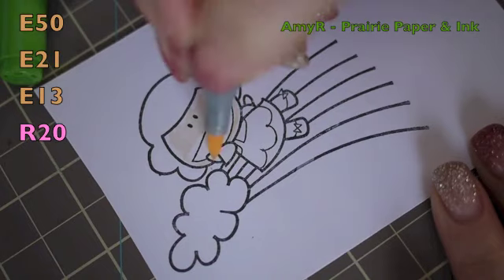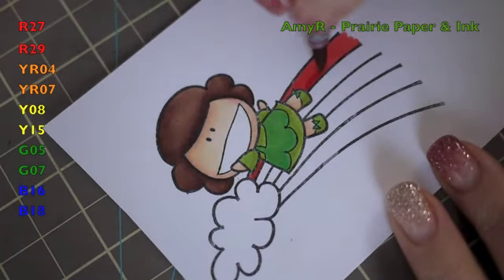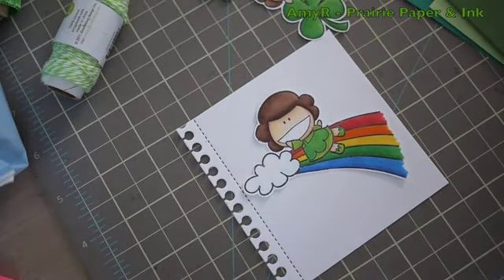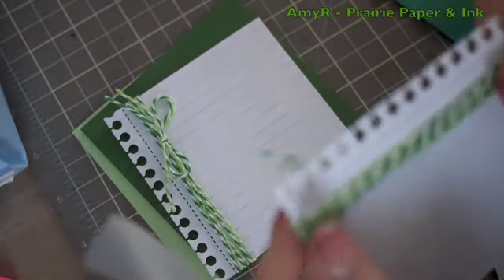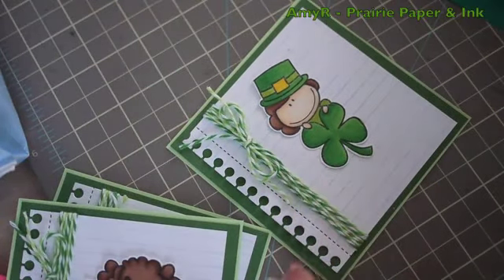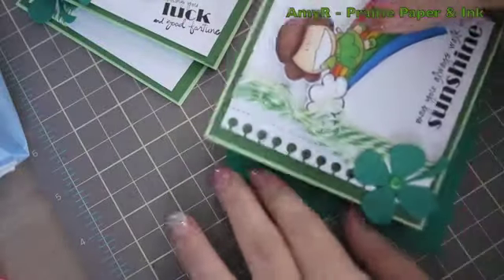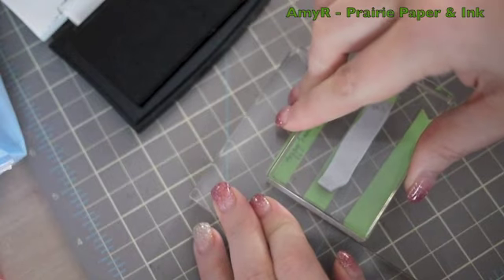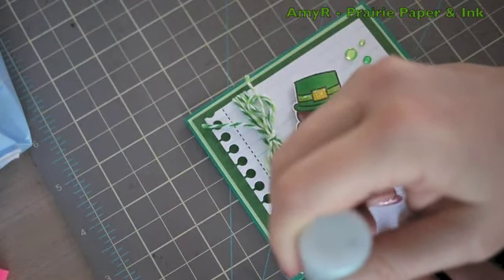AmyR's 2013 Spring Cards - Cards 3, 4 & 5